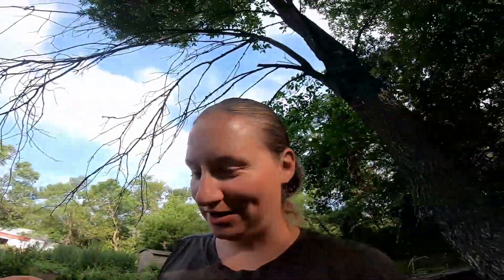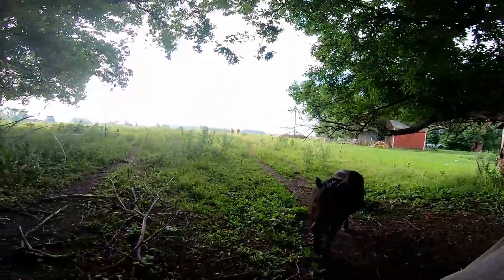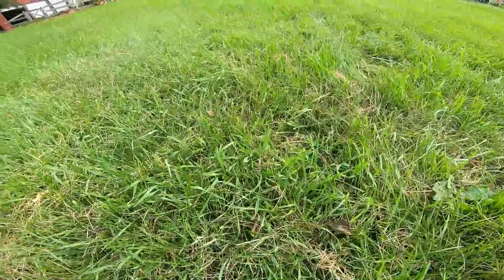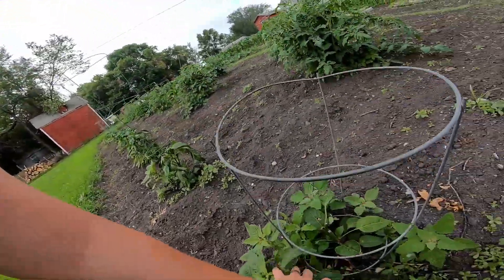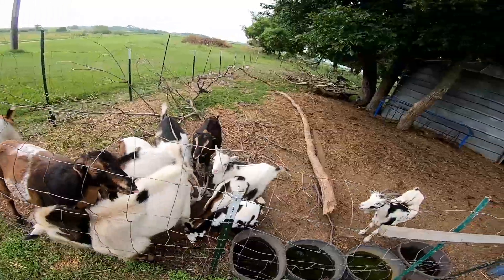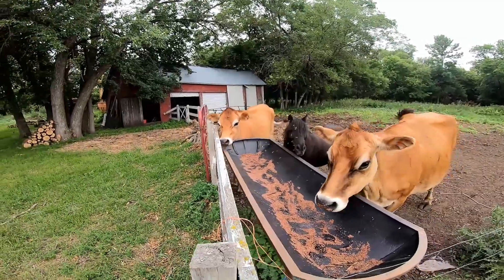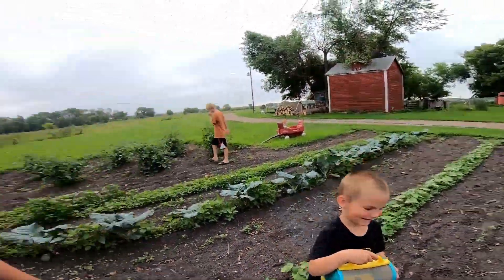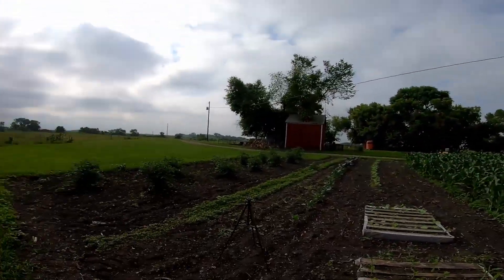The COWS Got OUT And ATE My Garden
Its been a interesting day as the cows got out and ate my garden! Hubby had to put the cows back in before he went to work early this morning (this can mean only one thing) the fence is not working.
So this morning we first have to figure out why the electric fence is not working and get it back on to keep the cows out of my garden before there is nothing left!